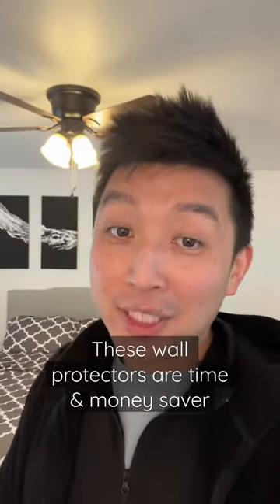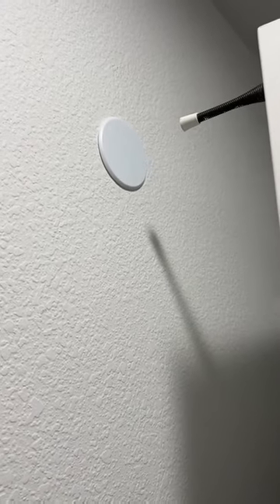These wall protectors are time & money saver